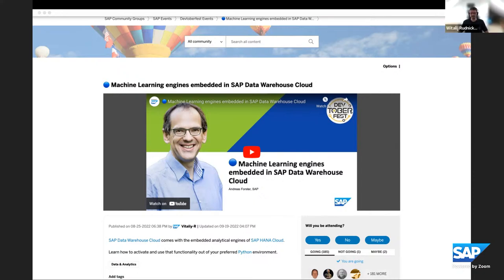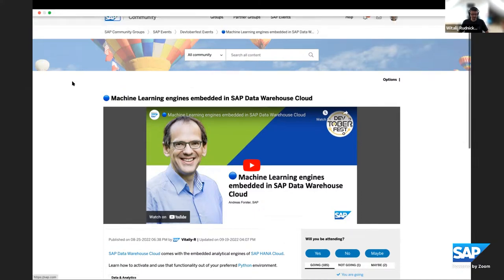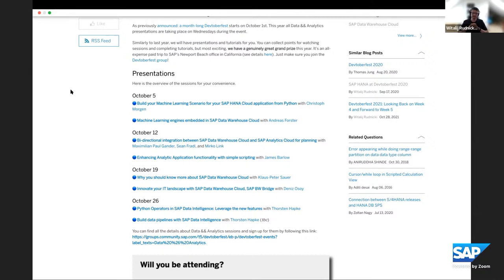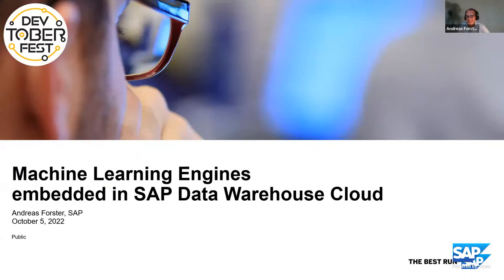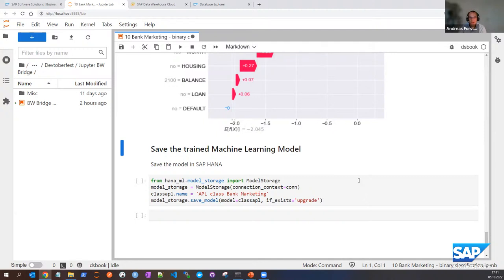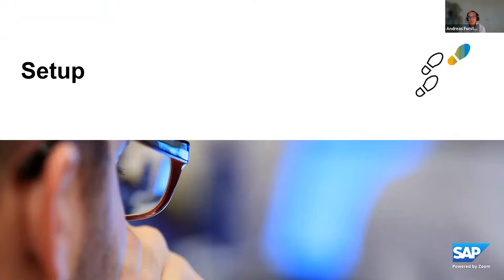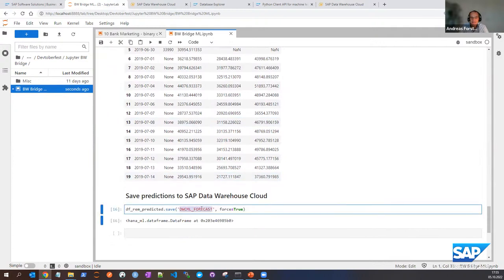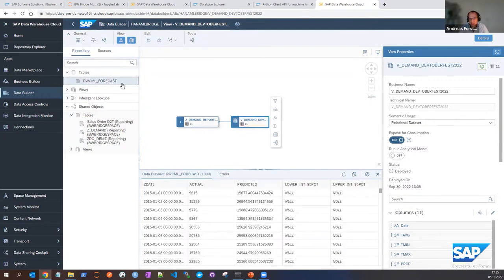🔵 Machine Learning engines embedded in SAP Data Warehouse Cloud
SAP Data Warehouse Cloud comes with the embedded analytical engines of SAP HANA Cloud.

Learn how to activate and use that functionality out of your preferred Python environment.